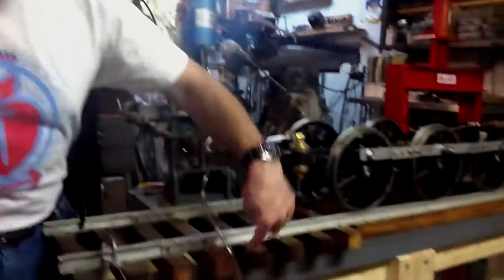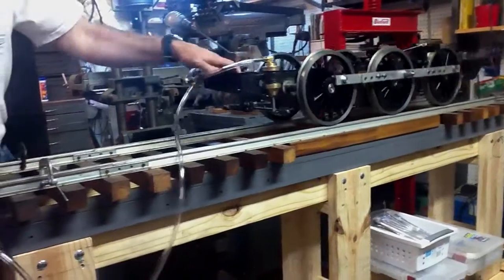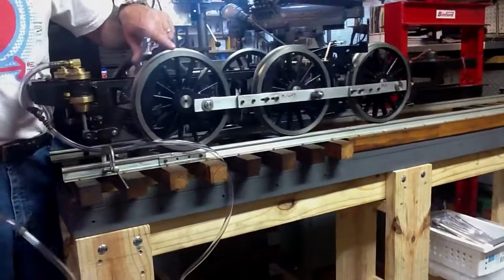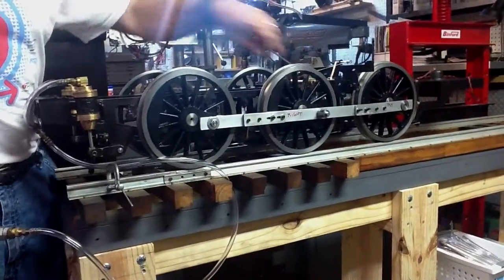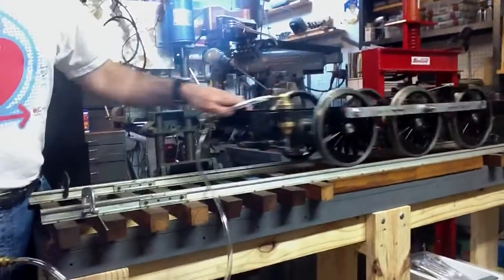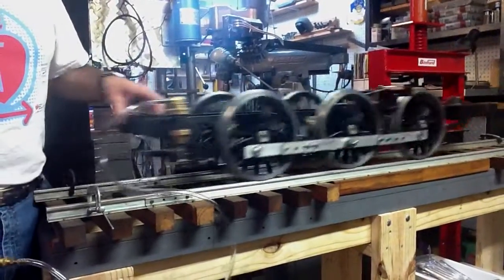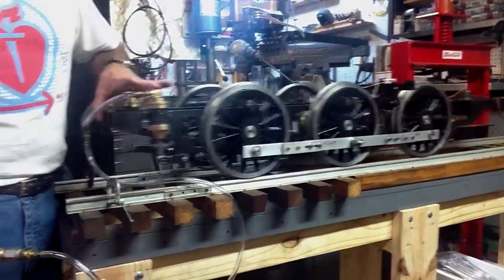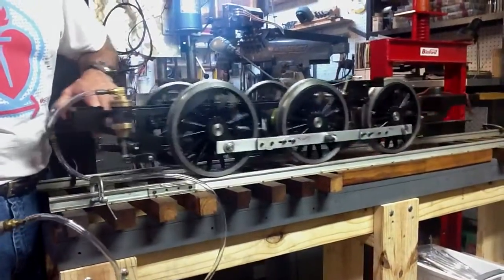December 2013, Allen Mogul locomotive, rolling chassis and brake test on air.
Happy occasion, tons of work to get to this stage! Hope y’all enjoy.